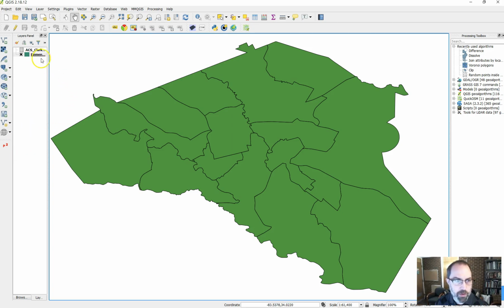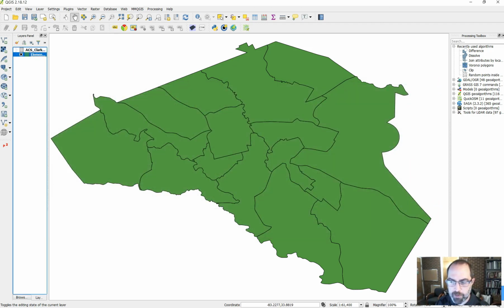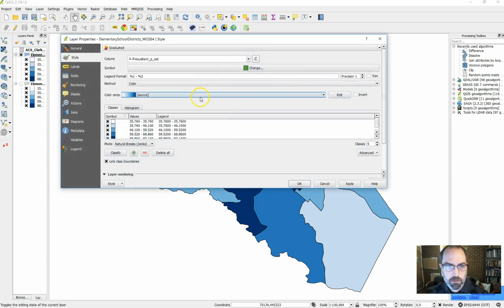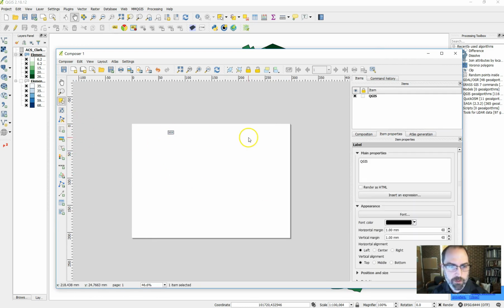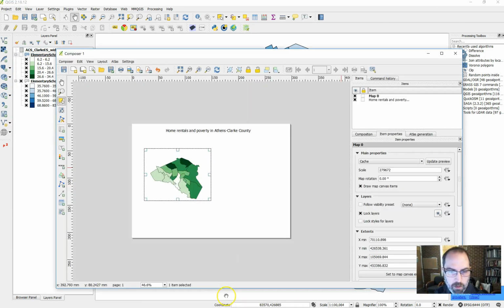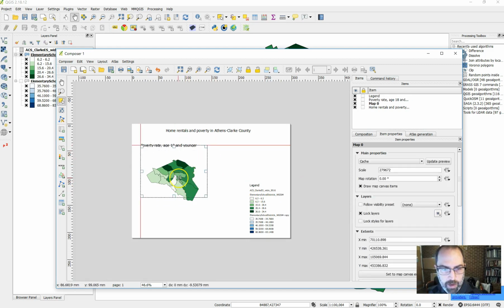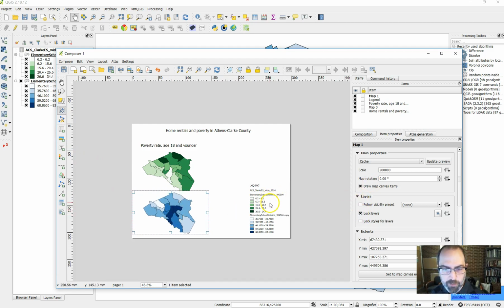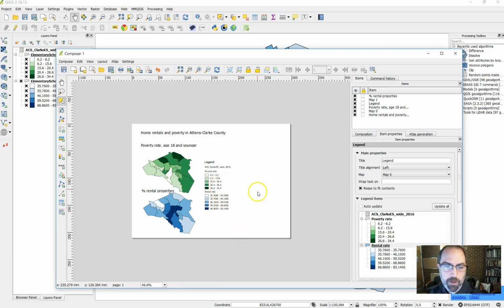Small multltiple maps in QGIS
Short walkthrough of how to make small multiple maps in QGIS